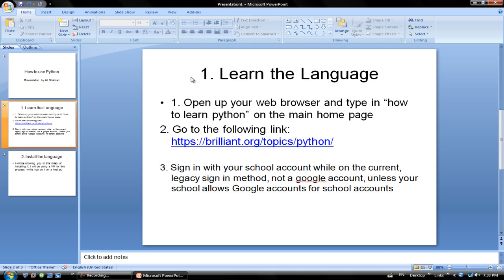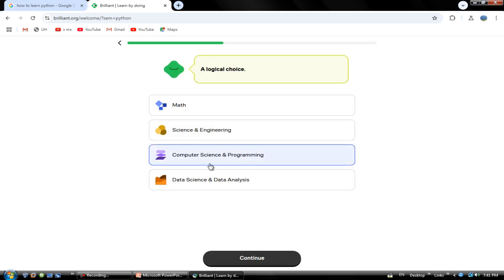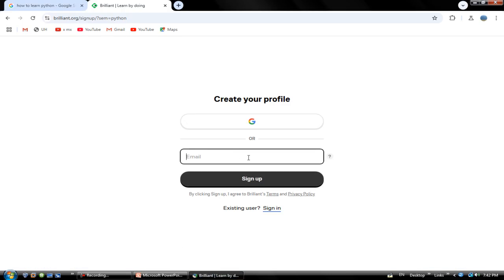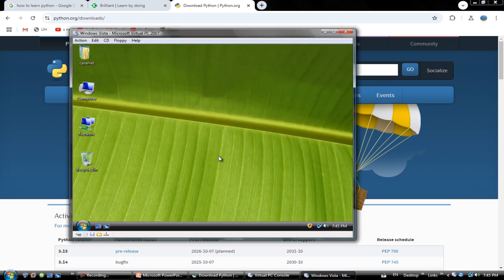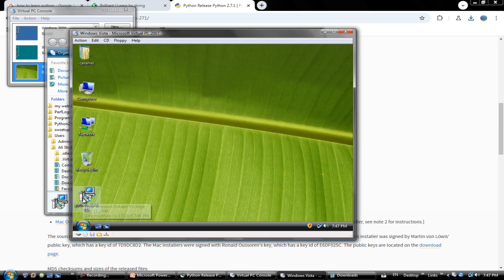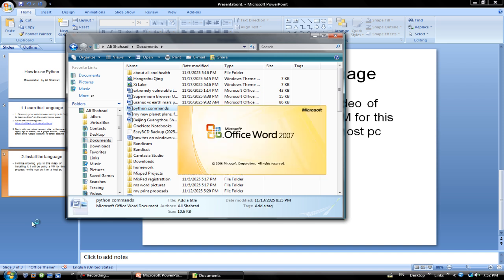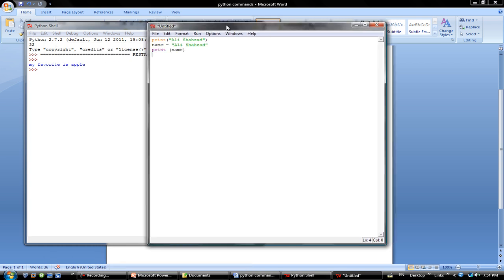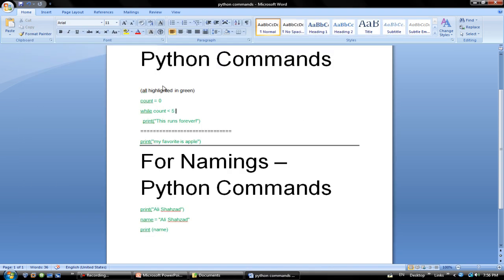How to use Python straightforward By Ali Shahzad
Hello, I am Ali, and in this video, I am going to show you a straightforward approach with python programming language. This is the video I made for my school's IT lessons, when students look at the digital whiteboard, with the fullscreen video playing, this could be an essential tool for learning all basic IT lessons! You can also watch this video even not in your school's It lessons, during at home after school, or during the weekends